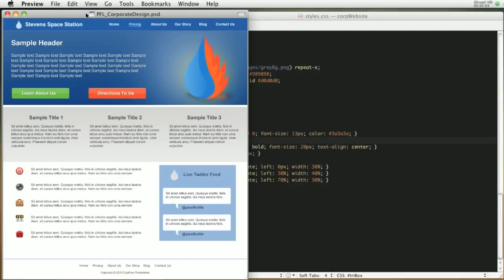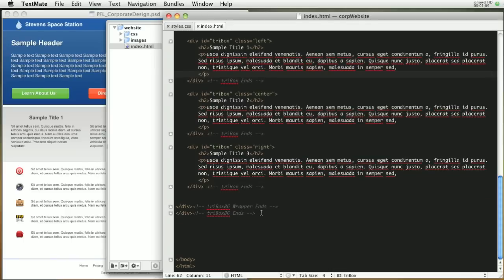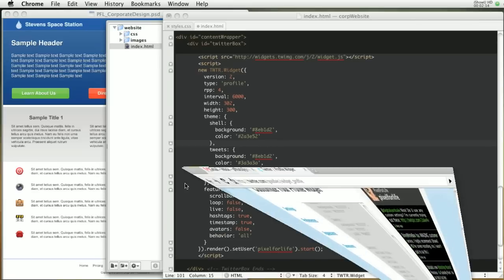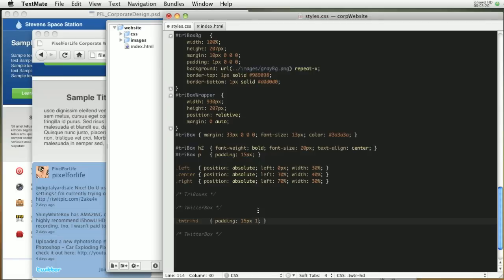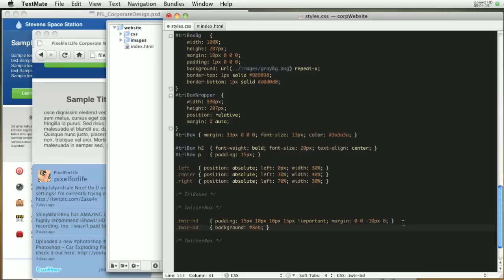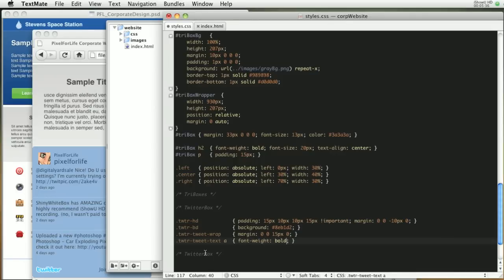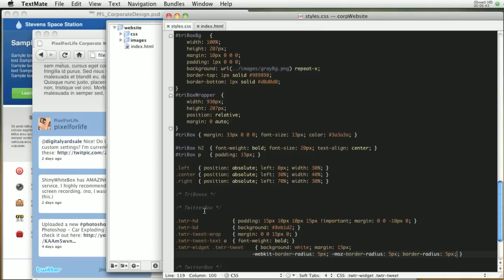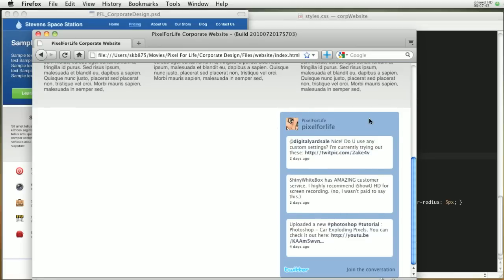Corporate Template Programming - Twitter Feed - 06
In this lesson, we add a twitter feed to the sidebar.

Then after the magic of FireBug, we find out what classes need to be modified to create a unique look.